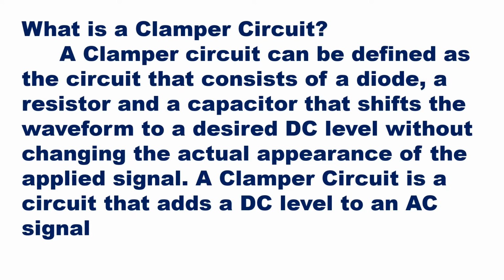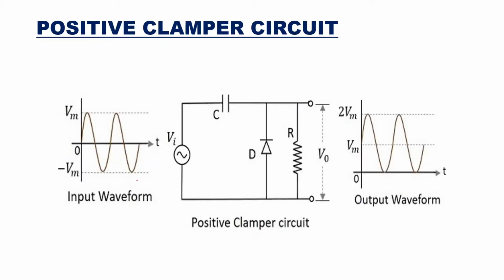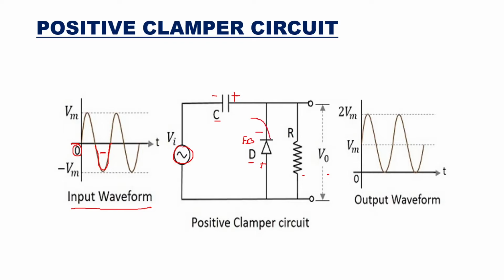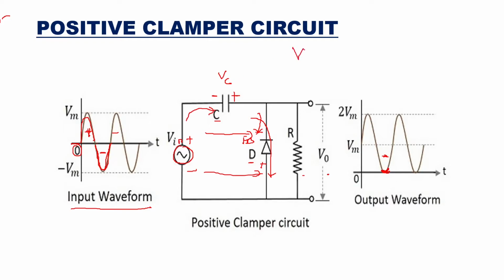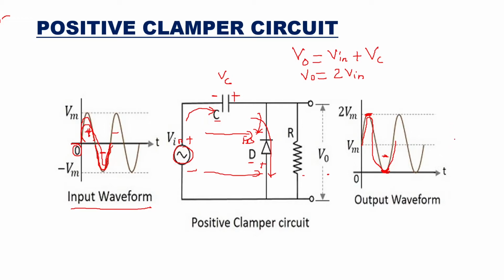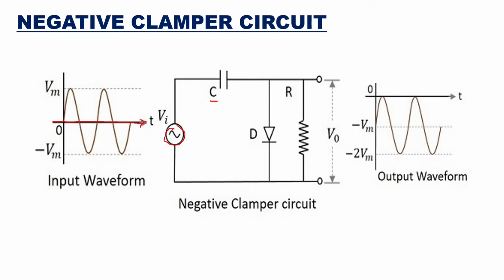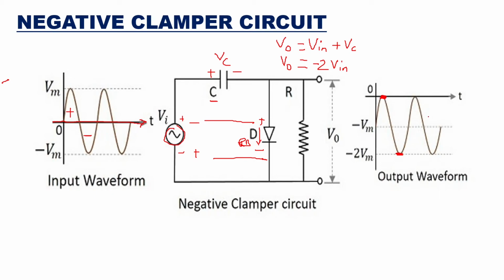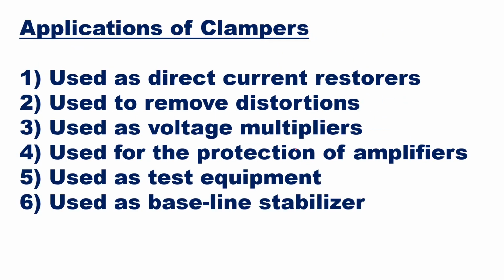CLAMPERS | WAVE SHAPING CIRCUITS | AEC PART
What is a clamper circuit ? What are Positive and Negative clampers ?